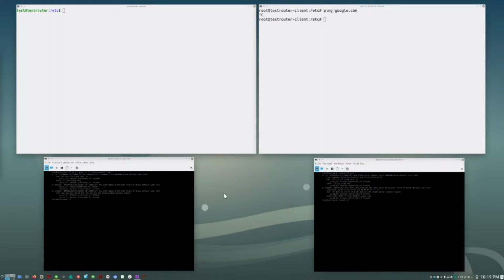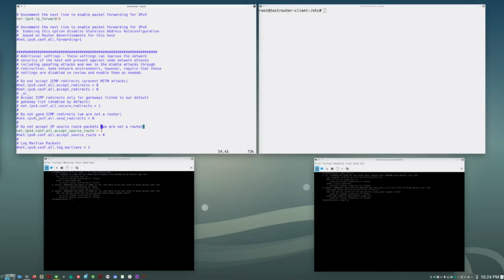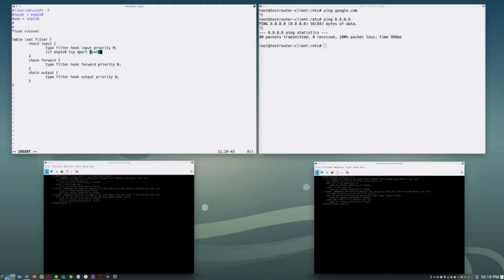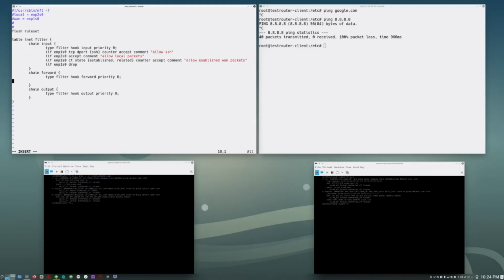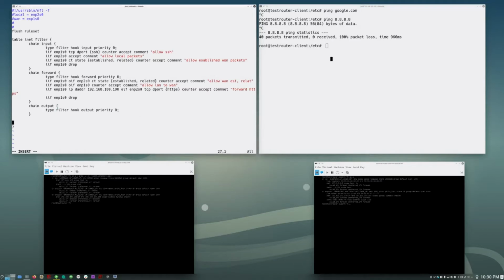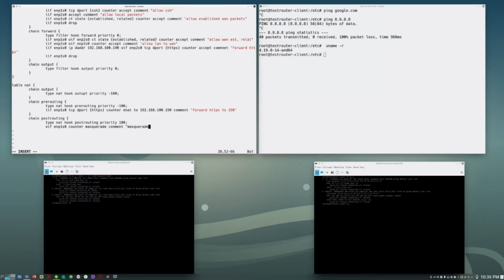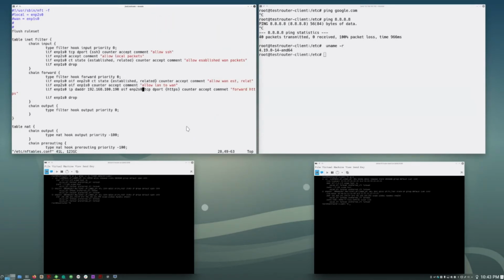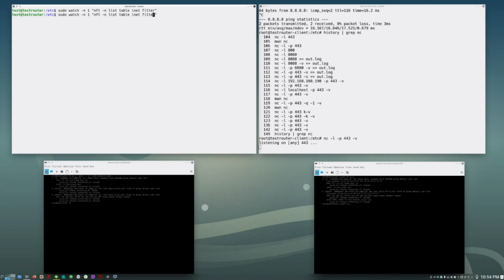Nftables as a simple router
* note: during this video there is a point were I enable net.ipv4.conf.all.accept_source_route = 1 in sysctl.conf. Unless you know you absolutely need this feature, don't enable it. It is a security risk.

This video will demonstrate how to use net filter tables on Debian 10 to create a simple router to forward packets.